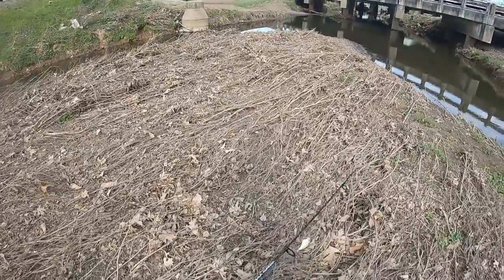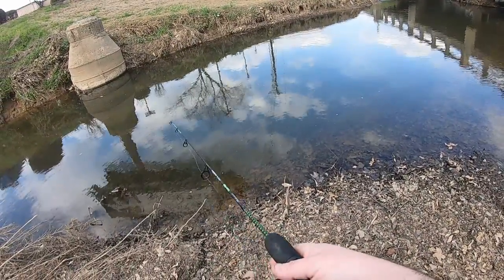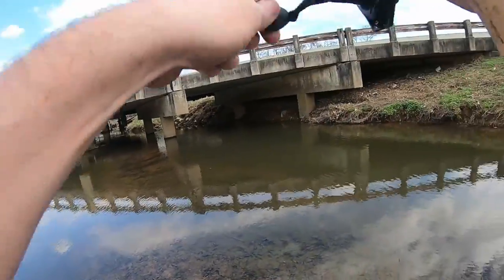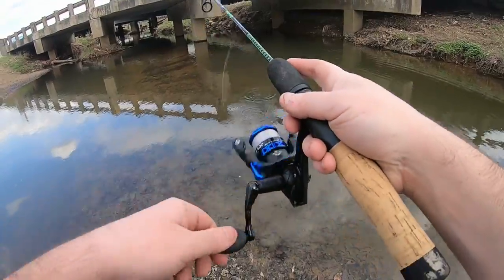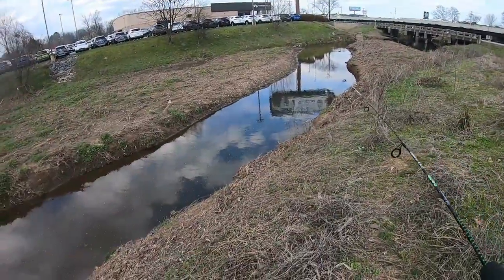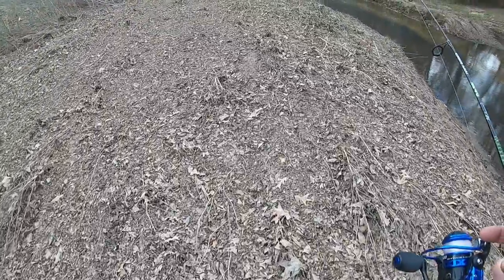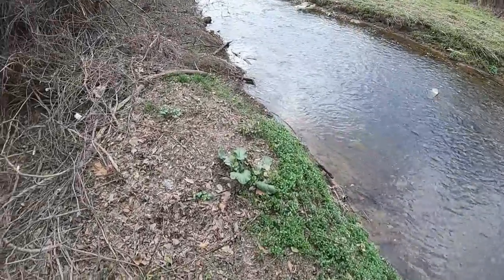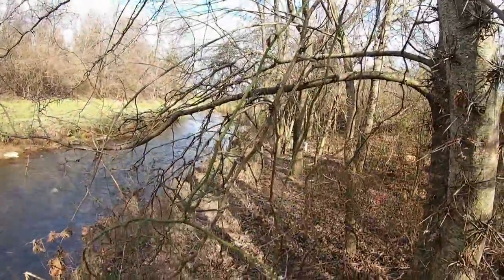Are The Fish Thawed Out Yet?